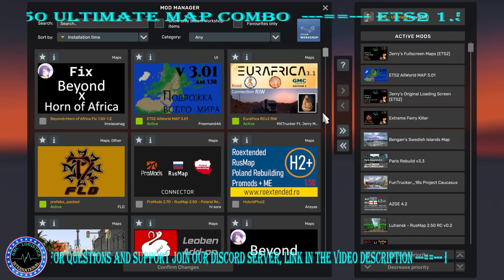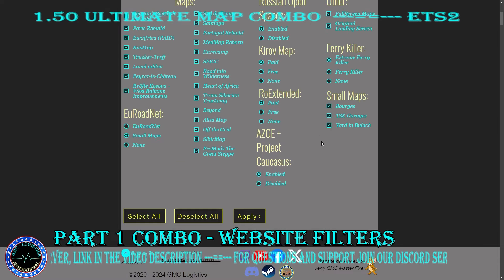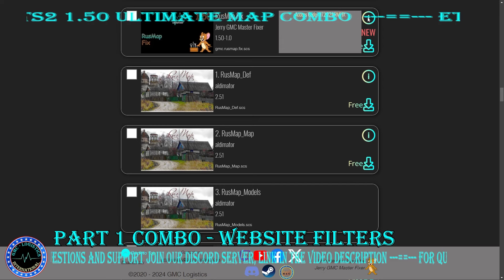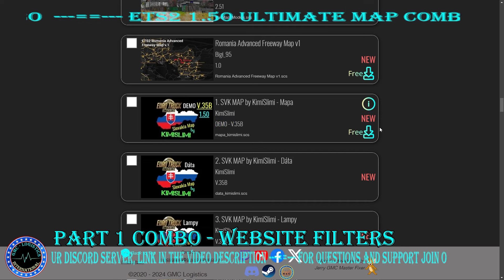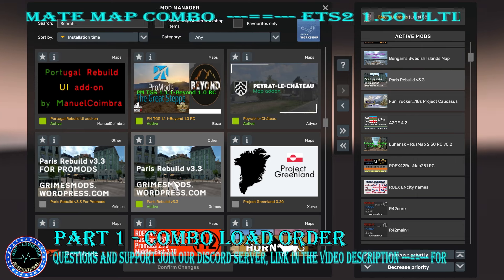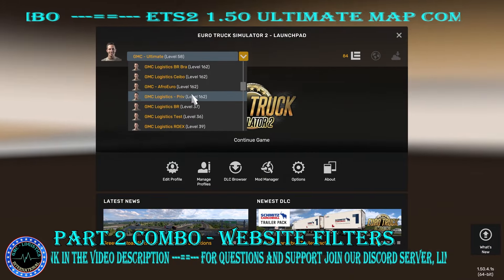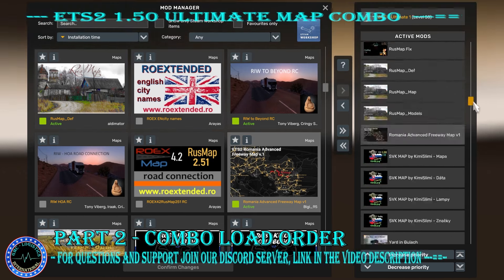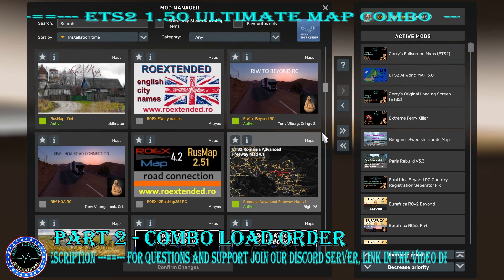ETS2 1.50 - GMC Logistics - Ultimate Map Combo - 06.08.2024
GMC Logistics proudly presents an ETS2 1.50 - GMC Logistics - Ultimate Map Combo - including ROEX Free and PPM 4.2, Great Steppe, and a few more.

We test all our Map Mods included in the Combo.

This combo requires all the Map DLC's.

Kindest Regards,
GMC Logistics